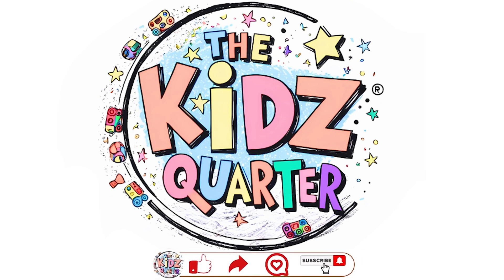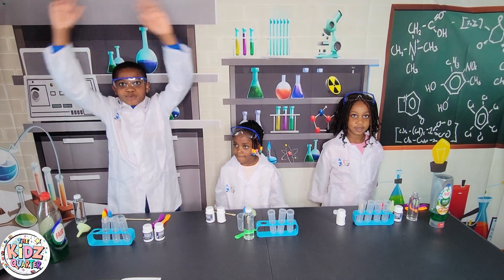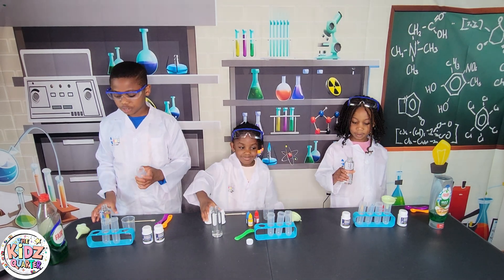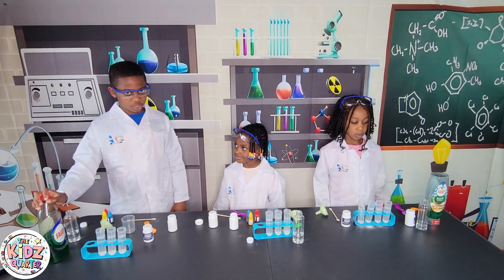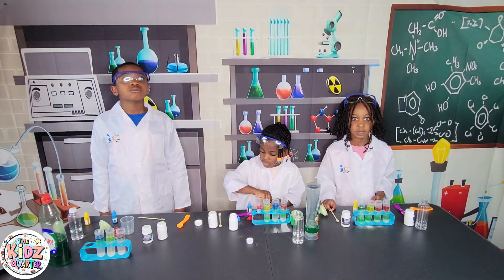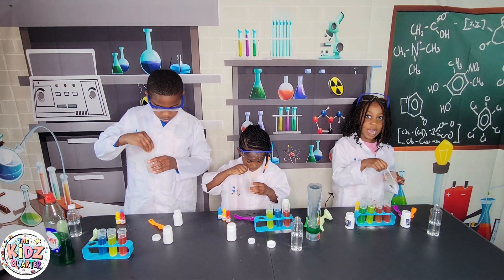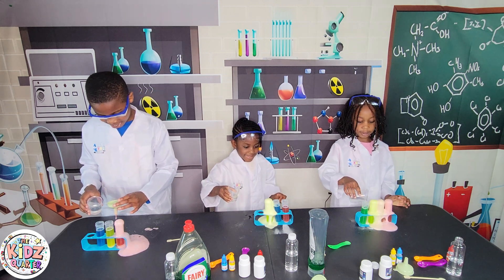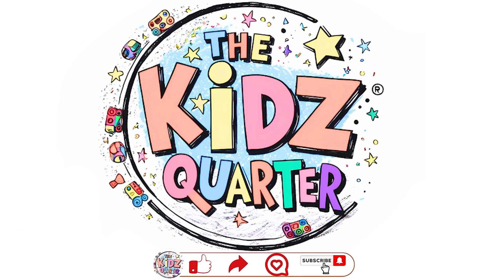Kidz Science - Experiment 1: Colourful Fountain - Baking Soda and Citric Acid = Carbon Dioxide Gas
Unleash the Science Fun! 🌟 In this exciting STEM adventure, we’ll mix baking soda and citric acid to create a colourful, bubbly fountain while explaining the cool science behind it—all in a way kids will love! Learn how carbon dioxide gas makes the magic happen and discover just how fun chemistry can be. Perfect for curious young minds!